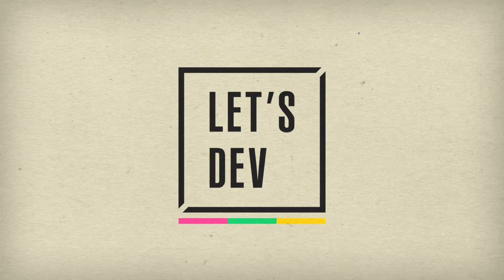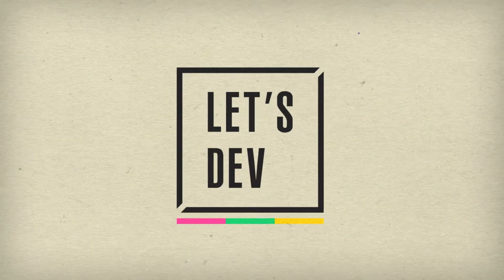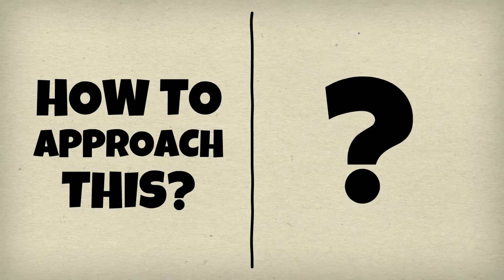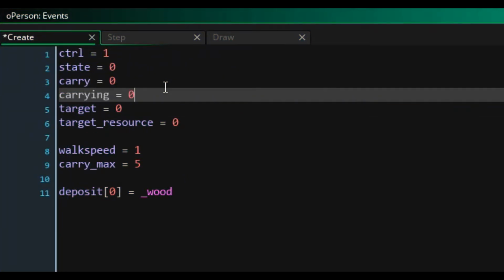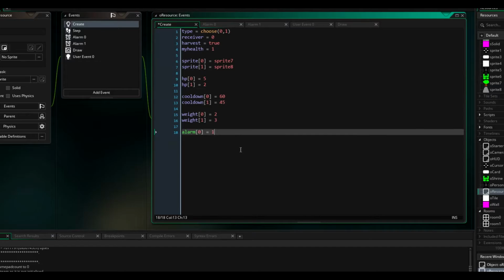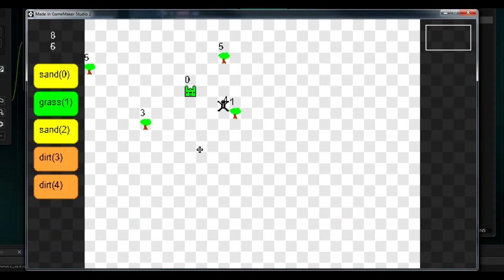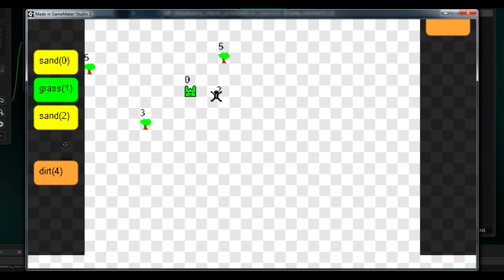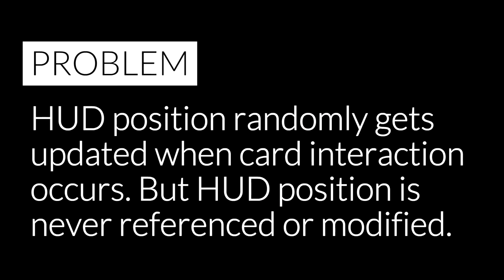3 THINGS I LEARNED - Let's Dev: Hand of Life #3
Welcome to the world of unexpectedness AKA programming!